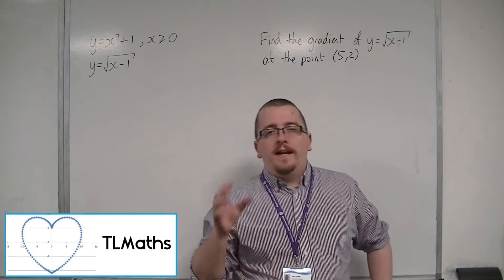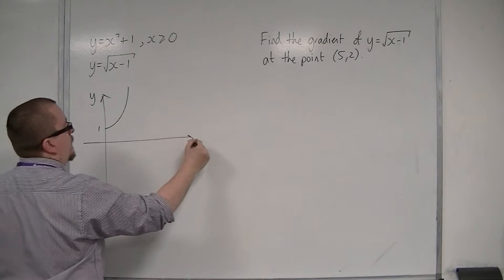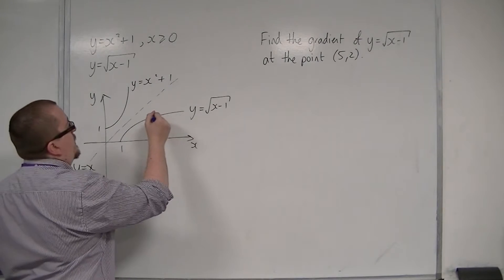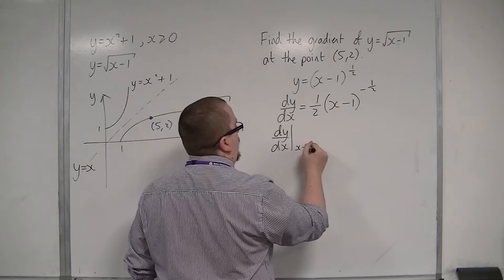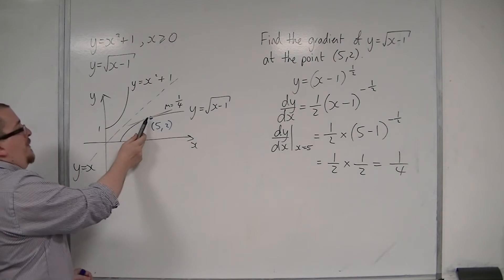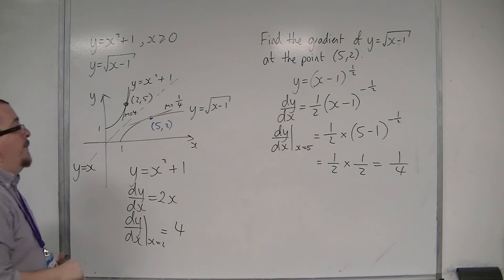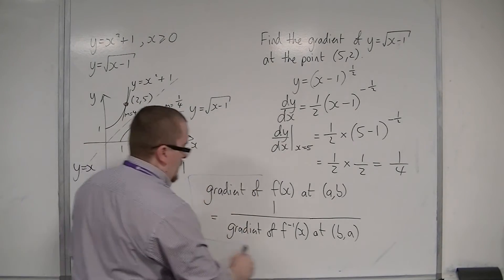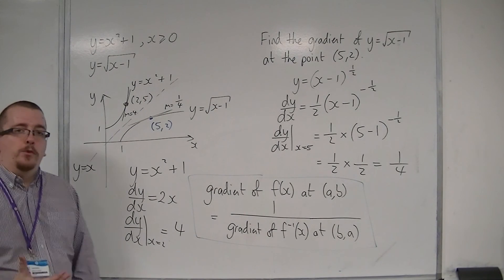OCR MEI Core 3 6.06 Differentiating an Inverse Function